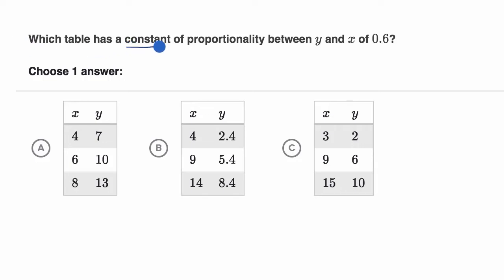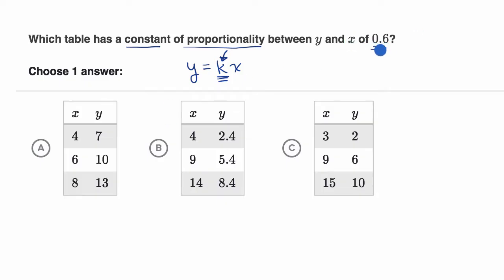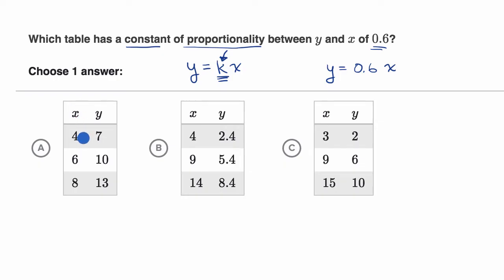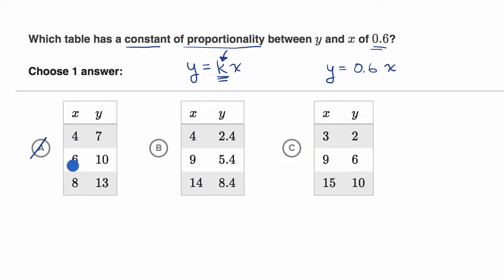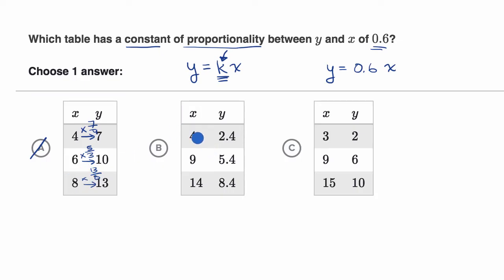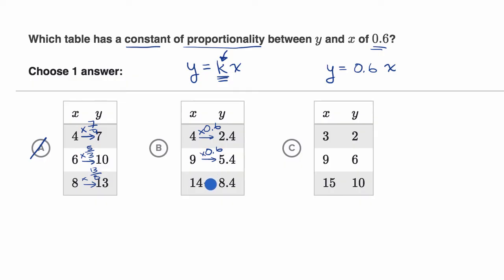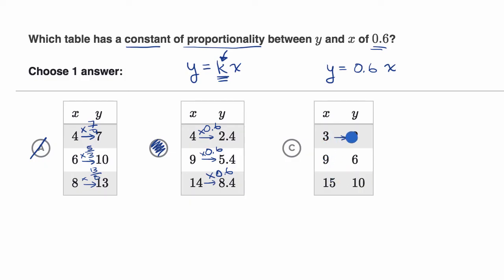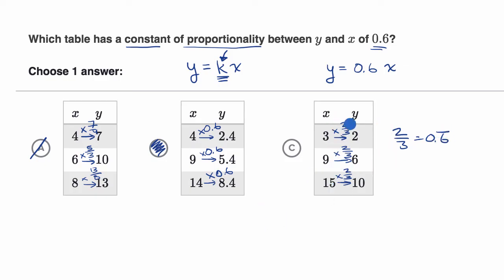Constant of proportionality from tables | 7th grade | Khan Academy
Courses on Khan Academy are always 100% free. Start practicing—and saving your progress—now

Identifying proportionality constants by looking at tables of values.